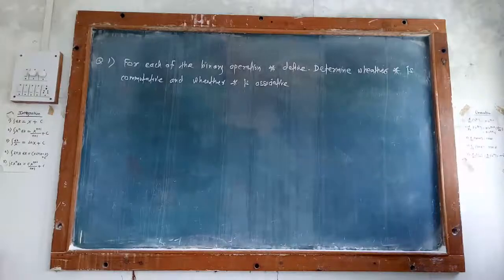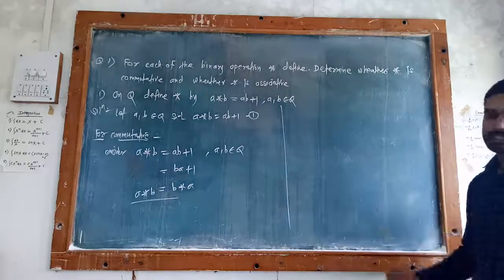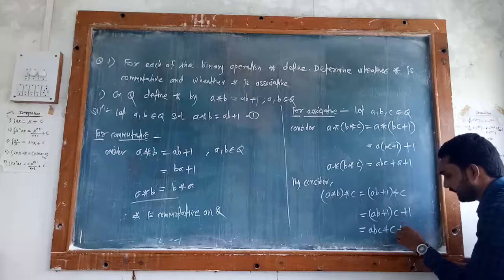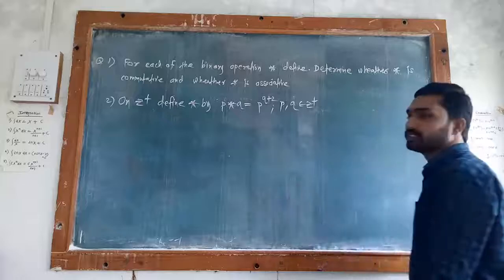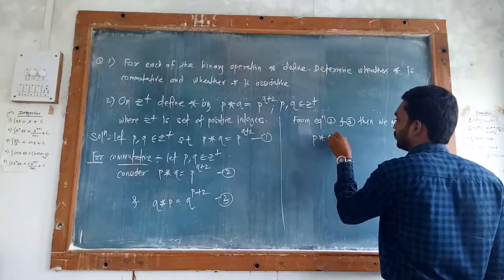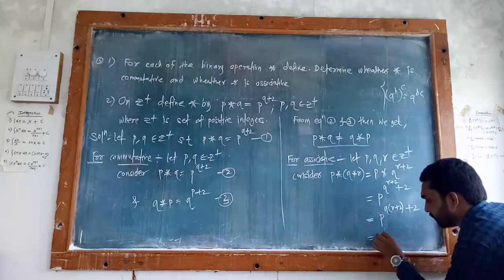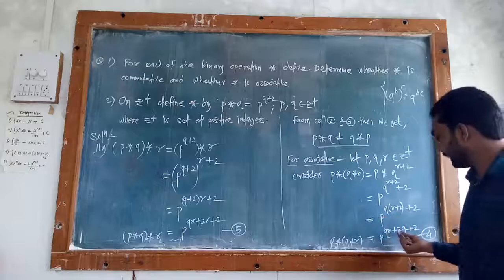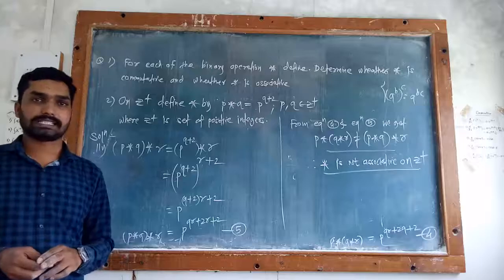Mathematics lecture - 8 Groups and coding theory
Class - SYBCS , Date - 10/10/2020